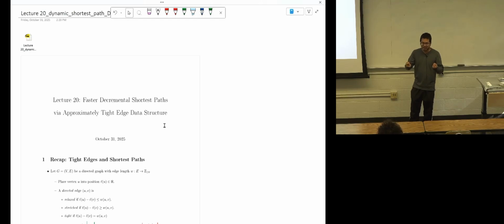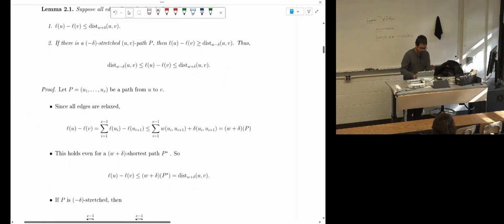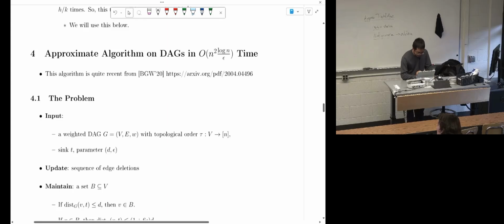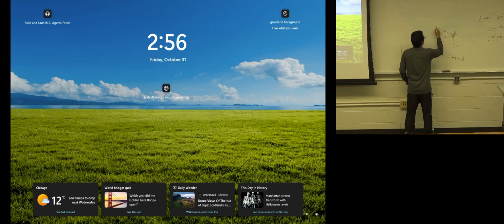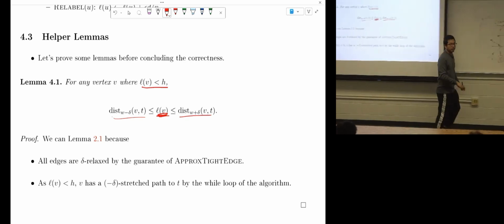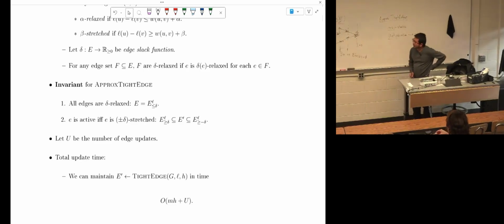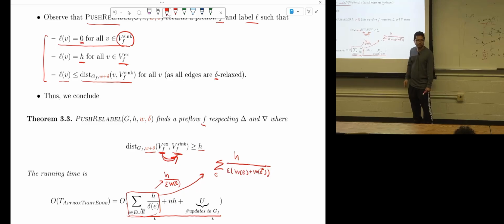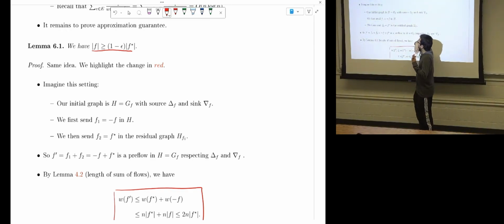Lecture 22.5: Discussion: Approx TightEdge Data Structure (using additive slack instead)